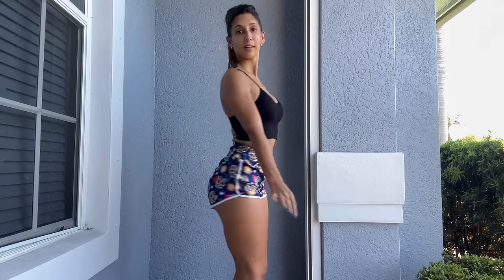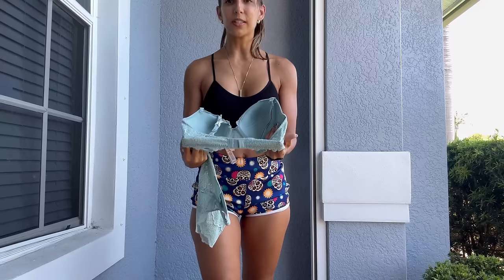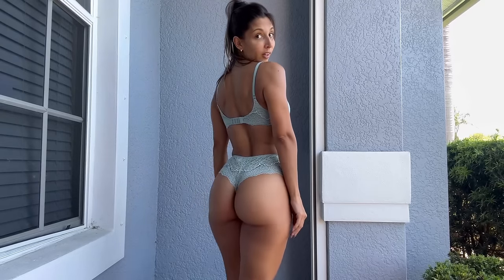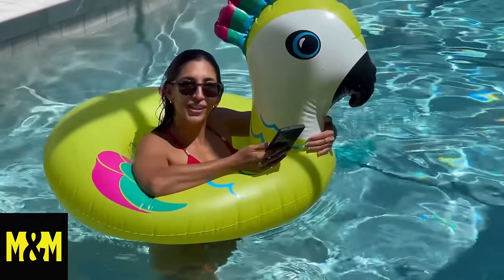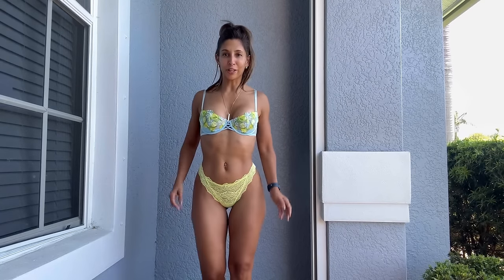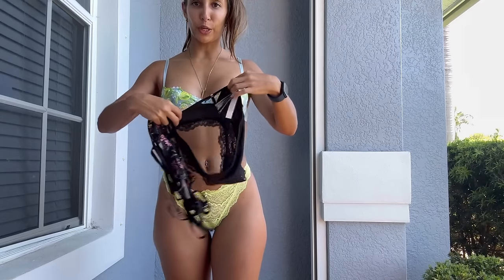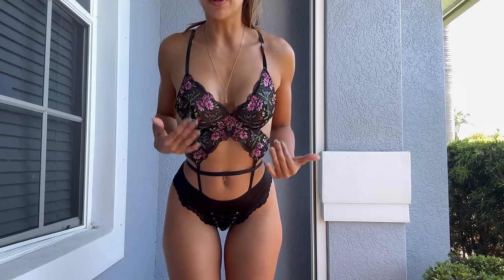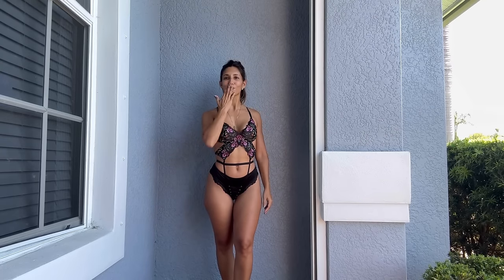Victoria’s Secret Summer Sale Try-On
A Victoria's Secret Try-on is long overdue for this channel! As expected, the products look and feel fantastic.  I hope you enjoy it as much as I do!

00:00 Introduction
01:33 Teal Set
02:51 Morgan and Morgan
04:13 Lemons
05:36 Whata Look
07:05 Outro